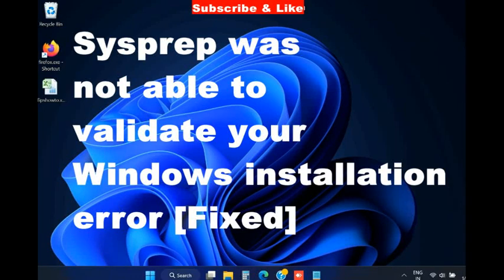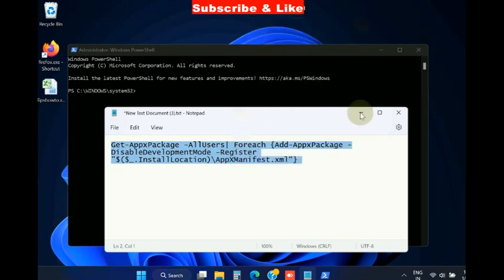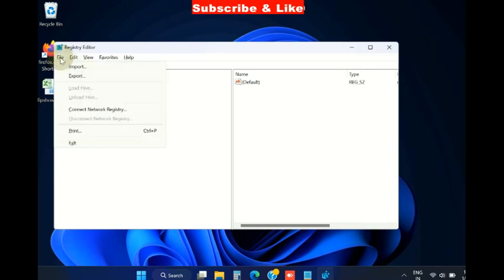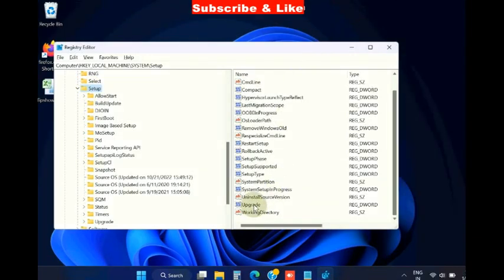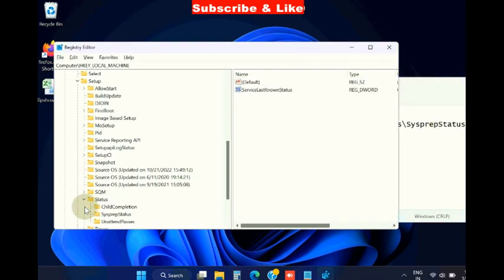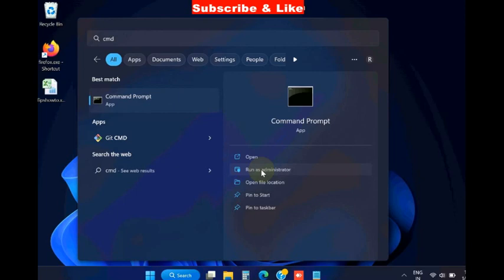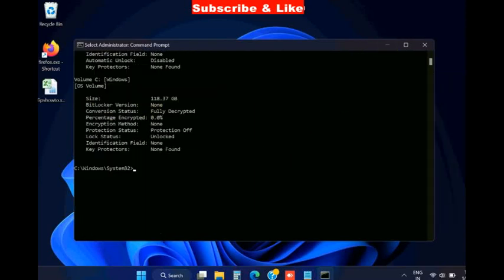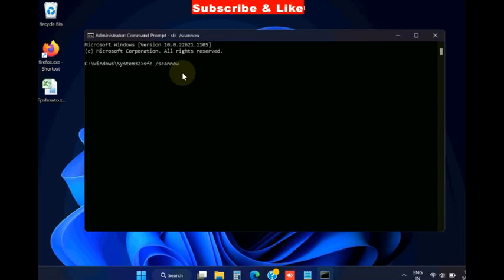Sysprep was not able to validate your Windows installation‘ error in Windows 11 / 10 [Fixed]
How to Fix Sysprep was not able to validate your Windows installation‘ error in Windows 11 / 10

HKEY_LOCAL_MACHINE\SYSTEM\Setup\Status\SysprepStatus

manage-bde -status

Disable-Bitlocker –MountPoint 'C'

sysprep was not able to validate your windows installation,
sysprep was not able to validate your windows installation fix,
sysprep validation error fix,
sysprep was not able to validate your windows installation windows 11,
sysprep not able to validate windows 11 installation,
sysprep was not able to validate your windows installation windows 11 20h2

Fix error